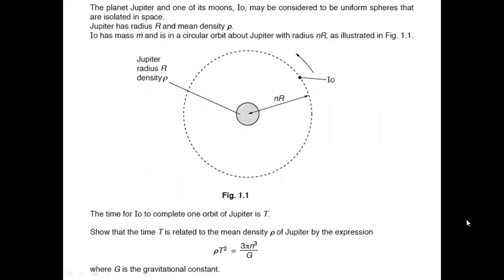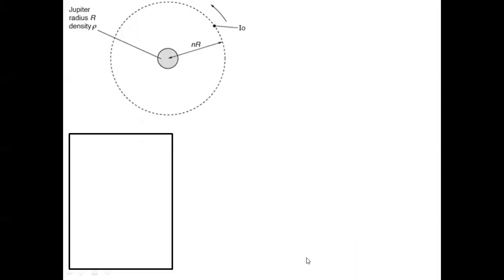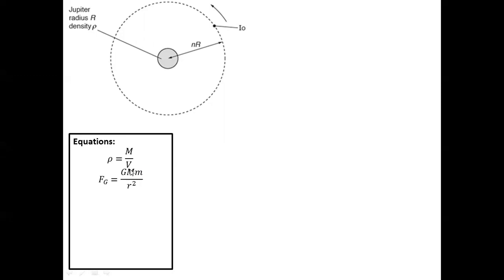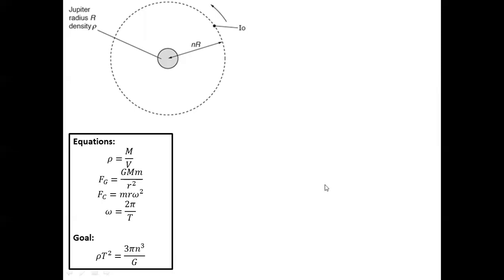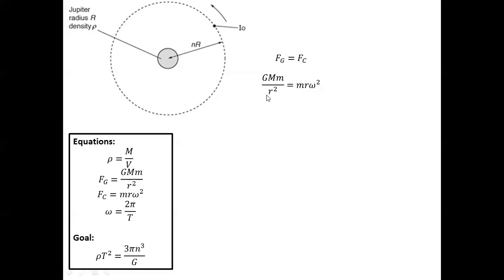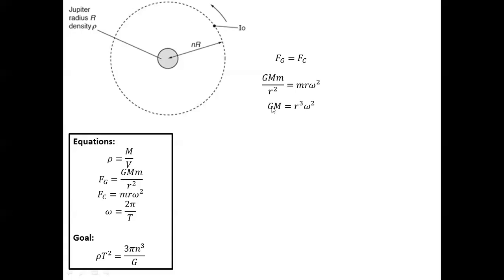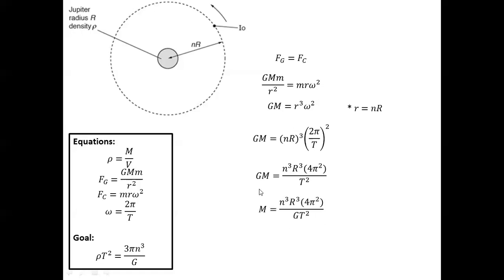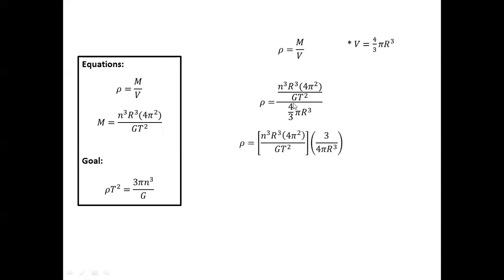Gravitation 1 (Gravity and circular motion)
This is about a formula derivation relating the concepts of gravity and circular motion.

Reference:
Cambridge International Examinations. Physics (9702). Paper 4 A Level Structured Questions. October/November 2017.